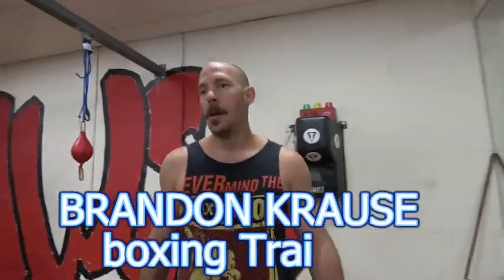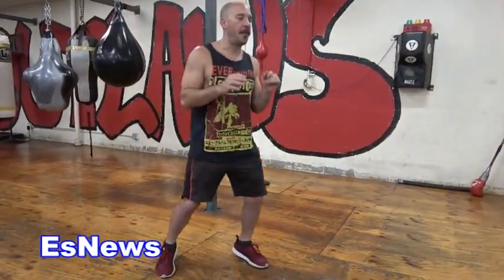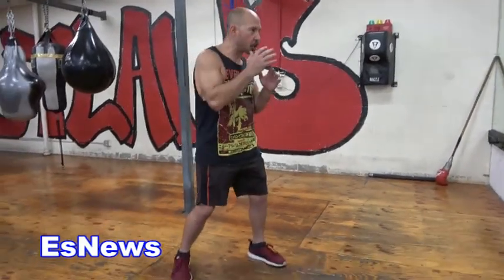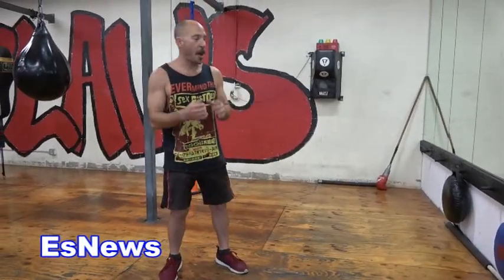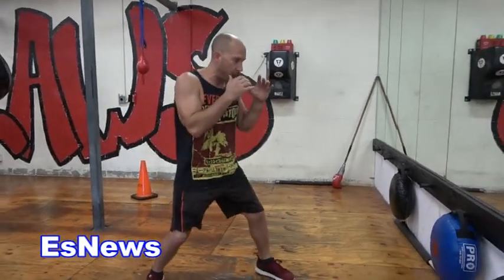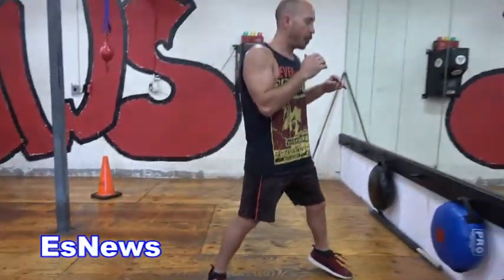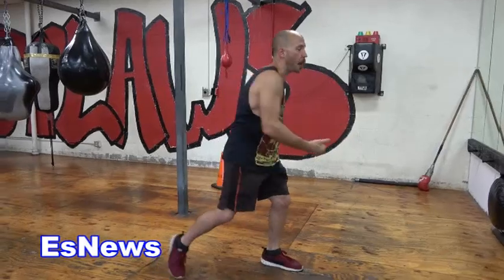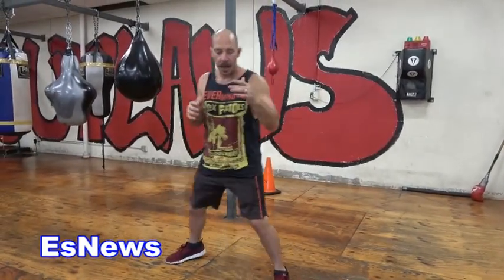Boxing Basics Footwork How To Stand How To Move To Throw Punches EsNews Boxing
Follow EsNews on Ig @elieseckbach and On Twitter @seckbach